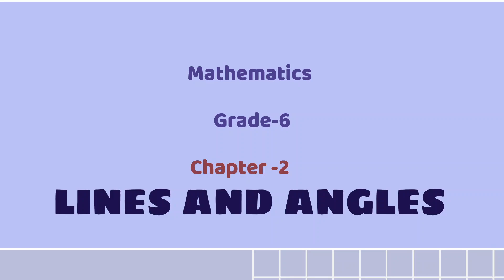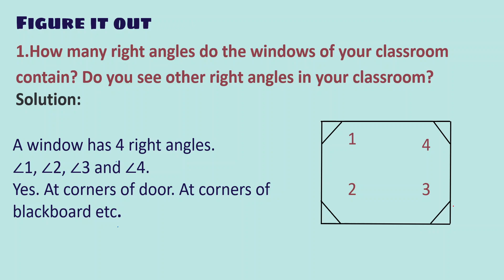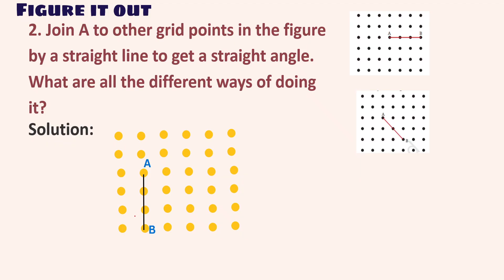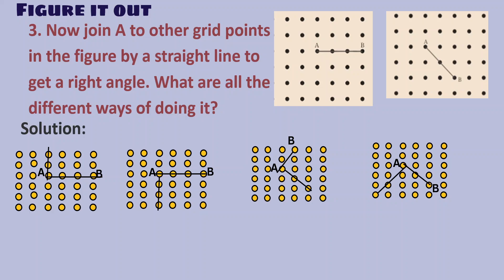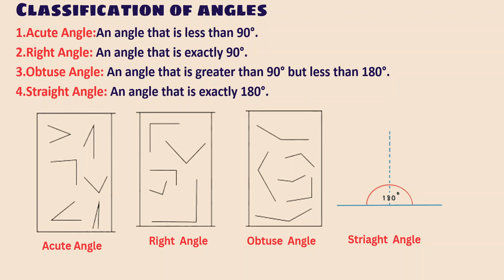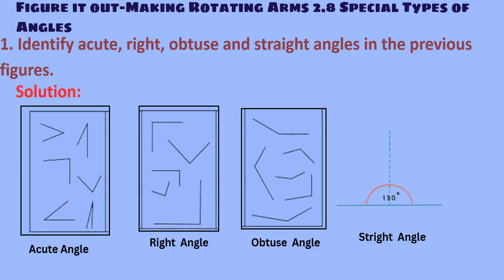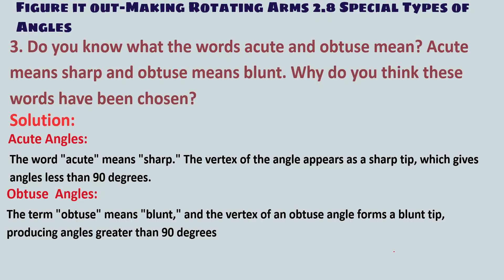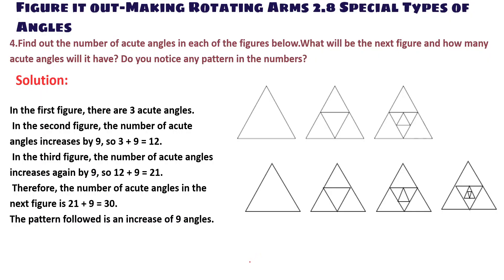Lines and Angles Class 6 - 2.8 Special Types of Angles and Classification of Angles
Chapter – 2
Grade – 6
2.8 Special Types of Angles and Classification of Angles

Content Details:
00:00 Introduction
01:20 Figure it out - Question 1
02:09 Figure it out - Question 2
02:38 Figure it out - Question 3
03:28 Figure it out - Question 4
04:43 Classification of Angles
05:45 Figure it out(Classification of Angles) - Question 1
06:08 Figure it out(Classification of Angles) - Question 2
06:45 Figure it out(Classification of Angles) - Question 3
07:53 Figure it out(Classification of Angles) - Question 4

Chapter 2
2.8 Special Types of Angles and Classification of Angles